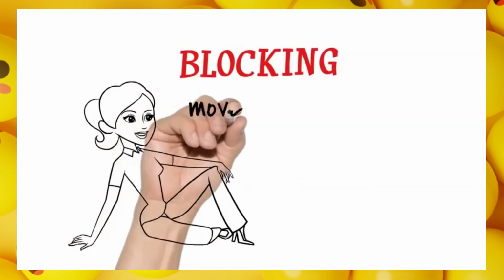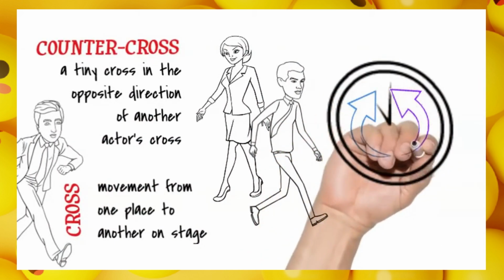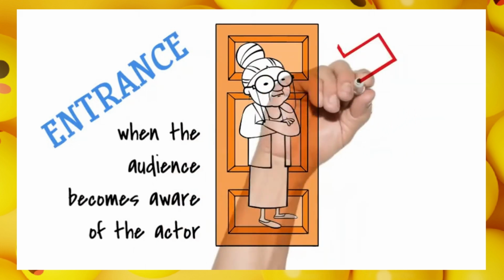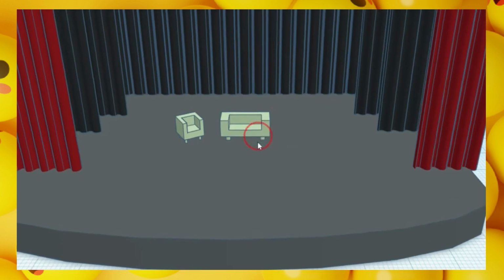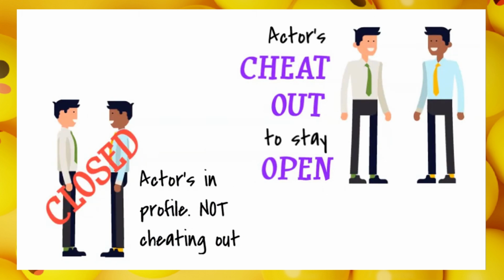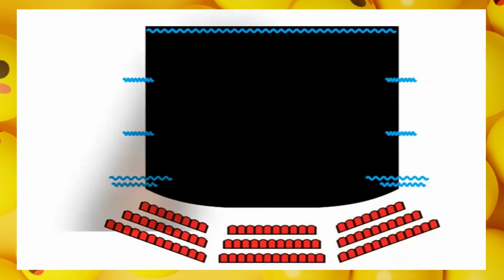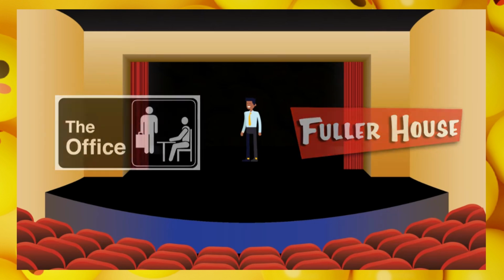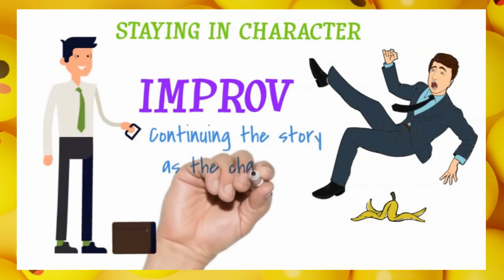Drama Class Lesson #`2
This video was made for actors at Fleming Baptist Church

Parts of following videos used:
"Tech Theatre Basics | Intro to Areas of Tech and Design" by Simple Stagecraft
"Theatre Arts - Terms & Concepts" by RSMS Falcon Players
"What is playing out to the audience? Stage Acting" by The Actor's Edge Online Series
"Film Acting vs. Theater Acting" by Studio 24
"How to Act Sad... REALISTICALLY" by Studio 24